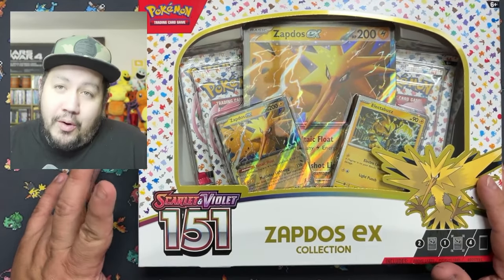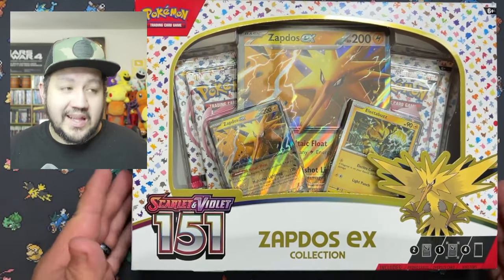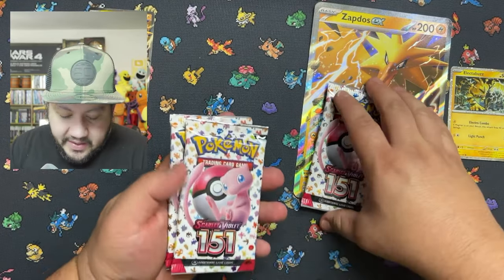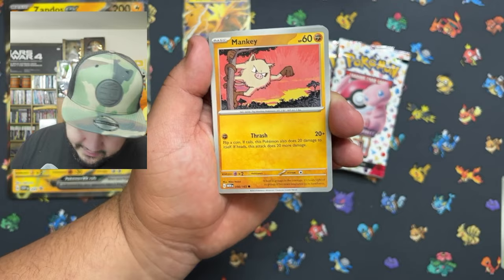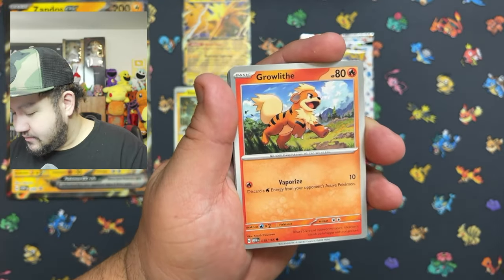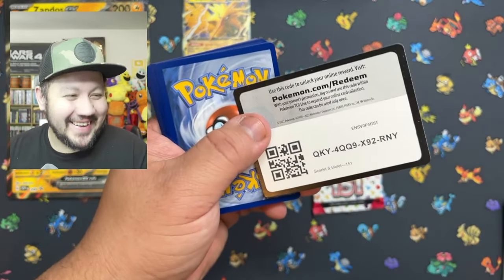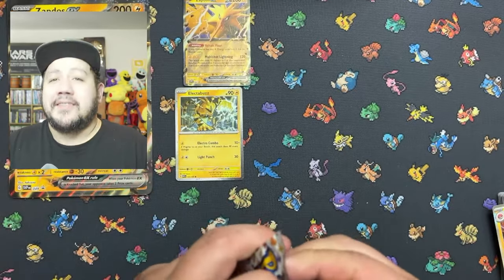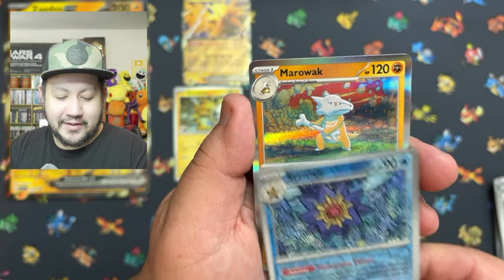Found a Pokemon 151 Zapdos EX Box